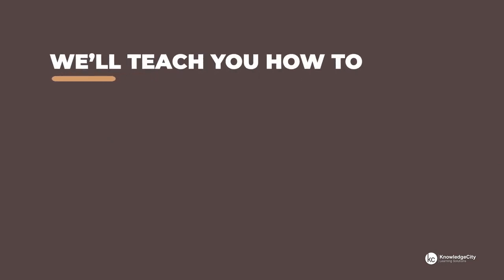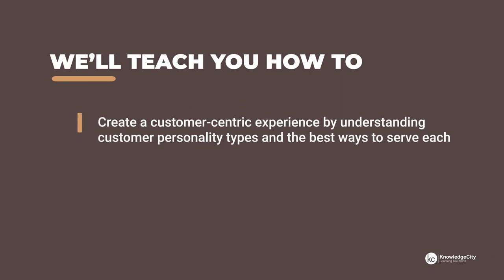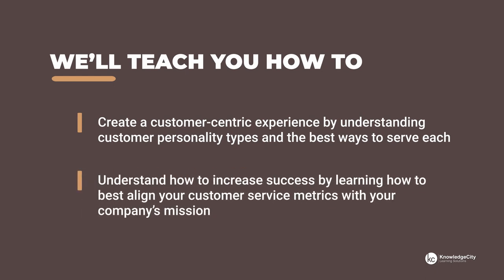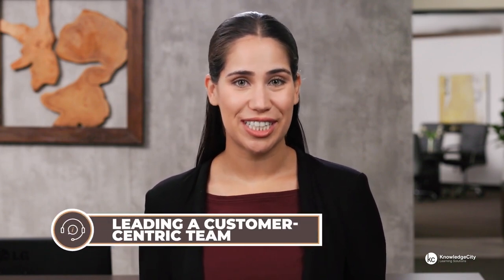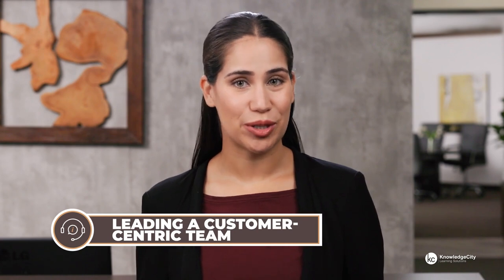Customer Service Management: Leading a Customer-Centric Team - Introduction | Knowledgecity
In this course about Leading a Customer-Centric Team, you’ll discover how customer-centric organizations are developed by prioritizing the customer.  It is the manager’s responsibility to develop that team through training, coaching, and a focus on culture. In this course, you’ll learn how to create a customer-centric experience by understanding customer personality types and the best ways to serve each.

Creating an ideal customer experience has been shown to increase customer retention rates. One of the best ways that we can create a customer-centric experience is by moving away from one-size-fits-all solutions and allowing for a more unique or personalized experience. This can be done by defining customer-centricity, then developing methods that will help a team support the customer. As part of this exploration, a spotlight on emotional intelligence of the manager is considered. This course will help you better understand your customer and measure their experience.